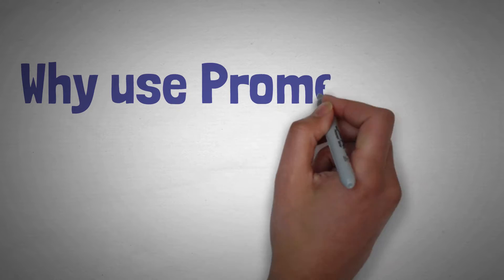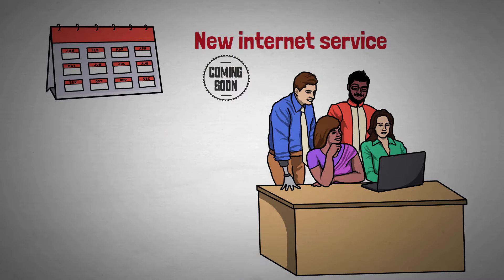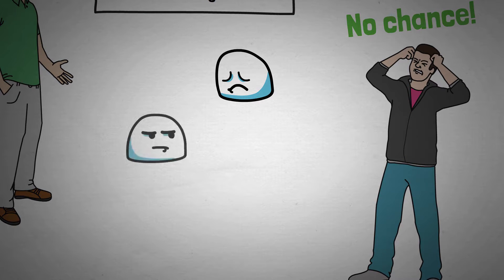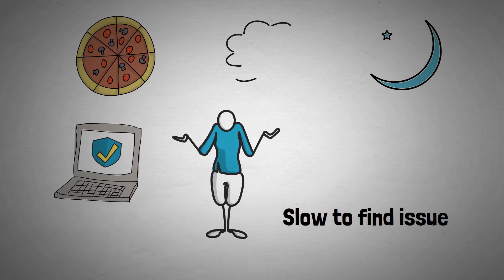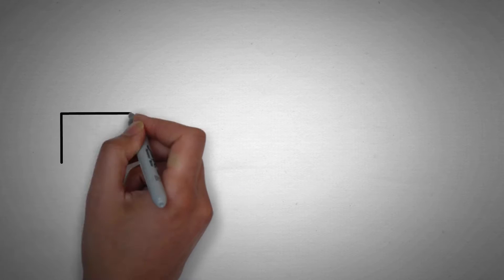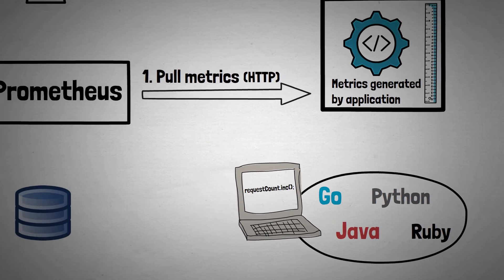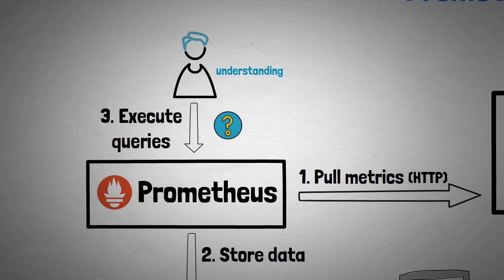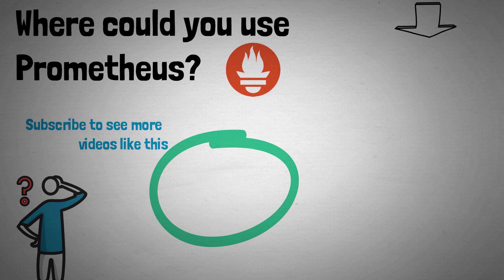Why use Prometheus? (for monitoring)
In this video tutorial I’m going to answer the question of “Why use Prometheus?”.

So you can make the best decision on whether to incorporate this tool into your software and infrastructure, I’ll address firstly “Why do we need monitoring in the first place?” so that you can understand what problems Prometheus is trying to solve.

Secondly I’ll cover why Prometheus is such a good choice for a monitoring system and what functionality it offers. This section has information about how you can include Prometheus in your own applications to expose metrics about how it's behaving.